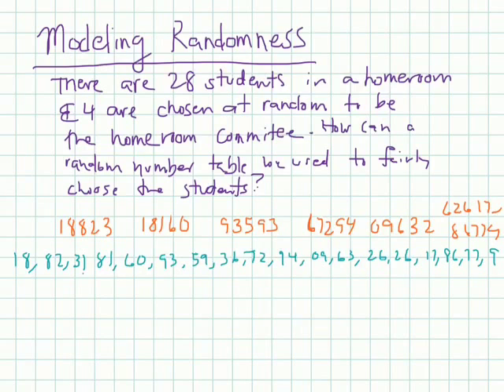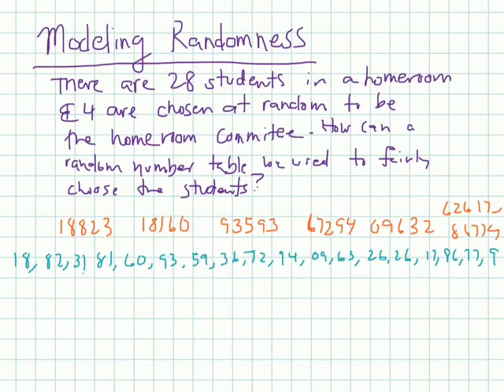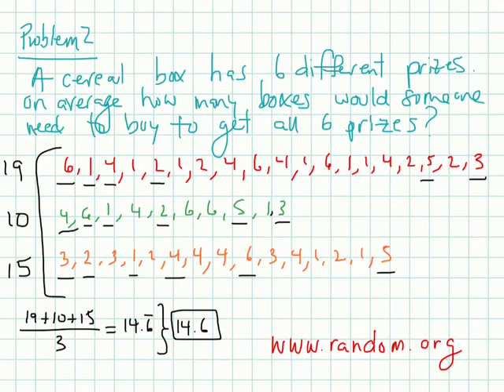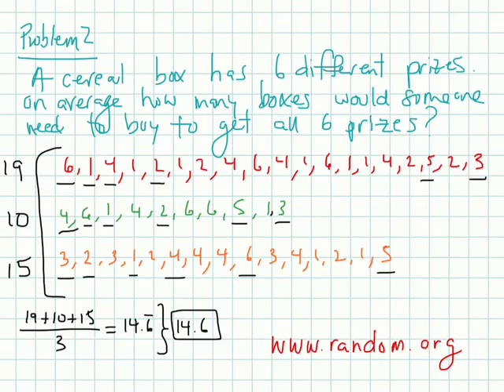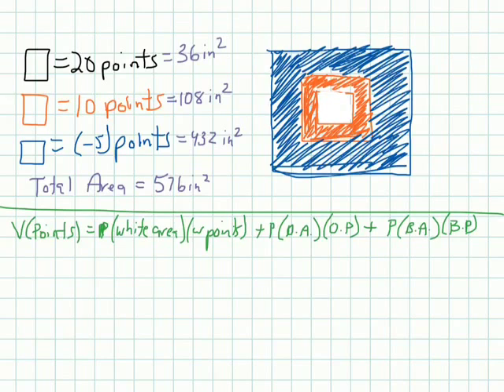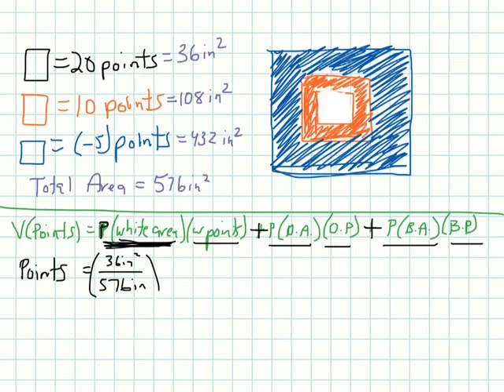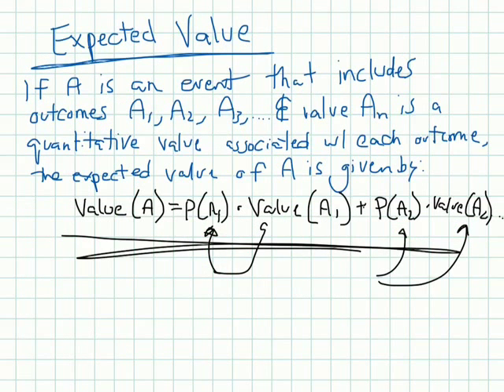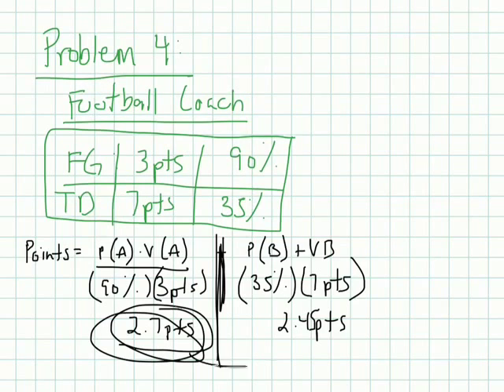CCSS Geometry 10-4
Modeling Randomness